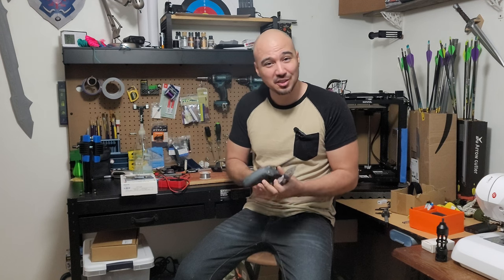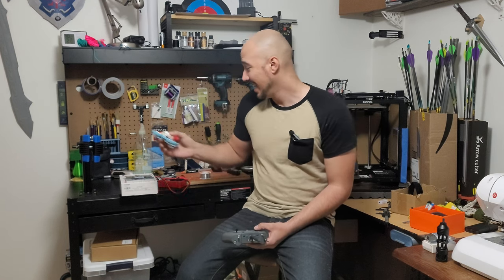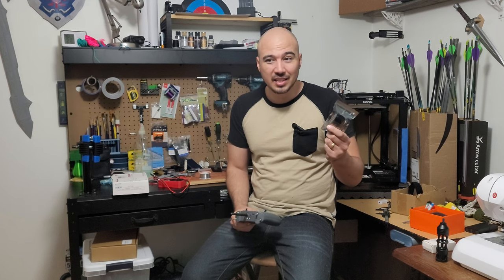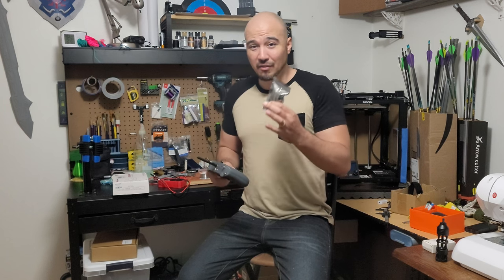FPV IS DYING WHY?